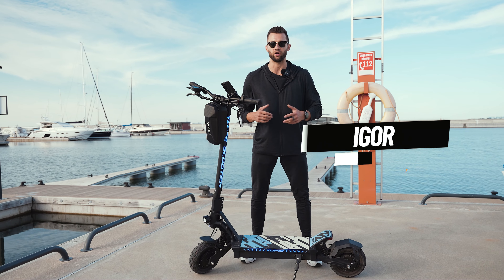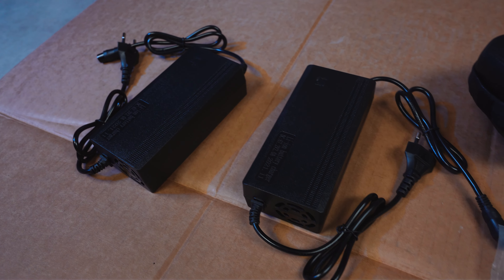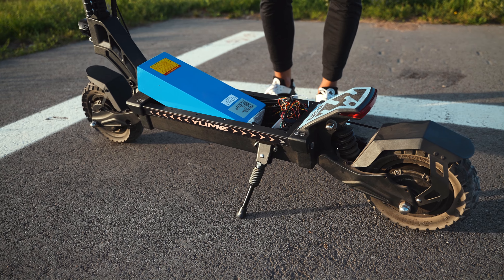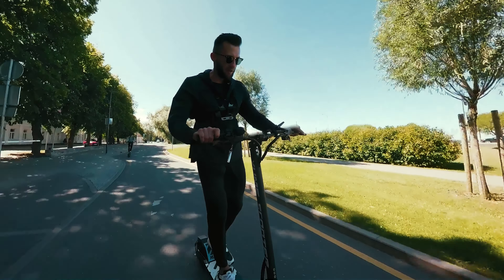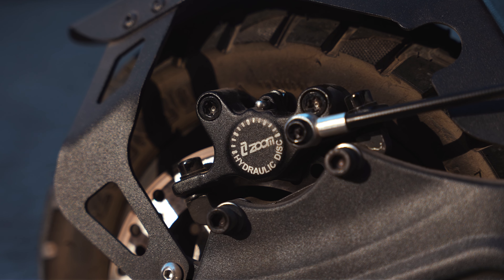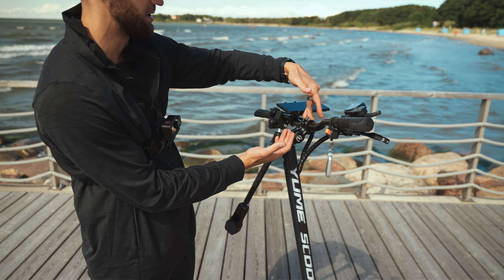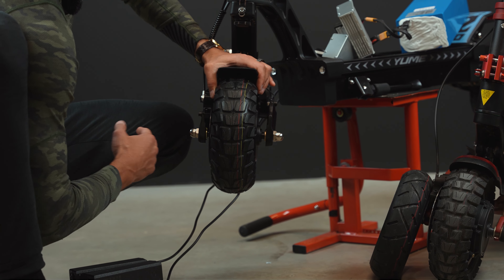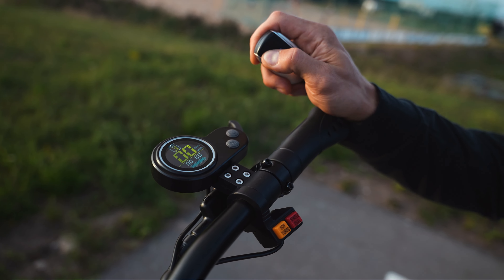BEST 43MPH Under $1500 Electric Scooter - YUME HAWK Review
YUME HAWK Electric Scooter Review

$50 CODE: NOBLEXHAWK

Hawk Pro $50 CODE: NOBLEXHAWKPRO

Hawk is the new version of the M10 scooter. Full and Honest video showing the features, quality and specs. Hands down, the BEST scooter under $1600 now in 2023 !  Our review includes its top speed test, max range test, features overview, pros and cons. It's arguably THE BEST PRICE to SPEC ratio e-scooter on the market.

The YUME M10 / HAWK powerful foldable electric scooter features dual 2400W motors, remote keys for the light and security system, turn signals, hybrid off-road tires, DUAL ADJUSTABLE SUSPENSION, and Zoom hydraulic brakes. It's the best top 10 budget electric scooters of 2023!

Timestamps:
00:00 Intro
01:43 Extras
02:40 Overview
02:50 Battery / Controllers
04:28 Top Speed Test
5:18 Range Test
7:15 Brakes
07:40 Deck/Stem / Folding
08:38 Portability
09:15 Suspension / Off-Roading
10:29 Tires
11:27 Hill Climbing
11:46 Remote Controls
12.50 Outro

We can possibly review brands like Dualtron, Apollo phantom , Kaabo, Vsett, Zero, Weped, Rion, kaabo wolf king, nanrobot d6+ emove cruiser  yume electric scooter yume escooter yume m11, yume y11 yume s10 scooter review yume m10 electric scooter apollo phantom